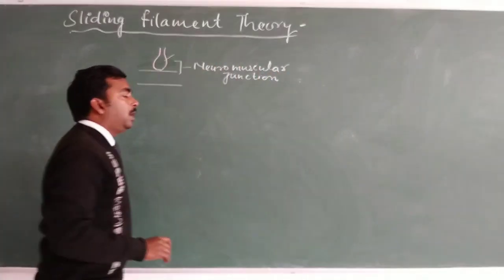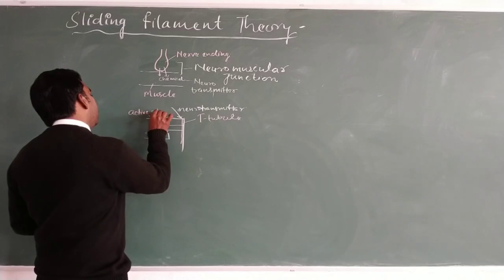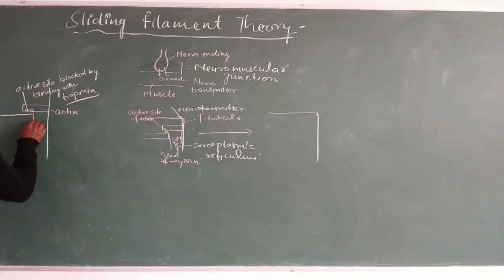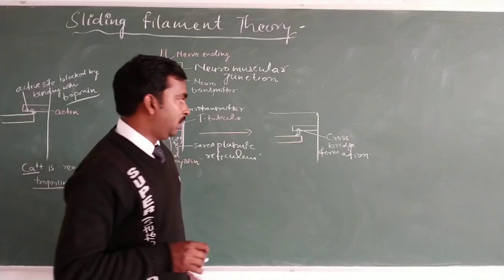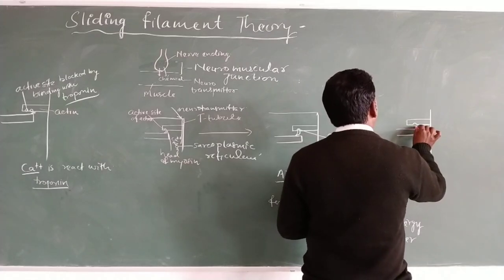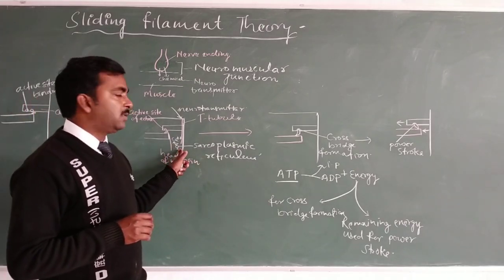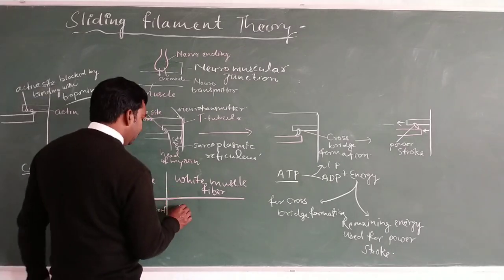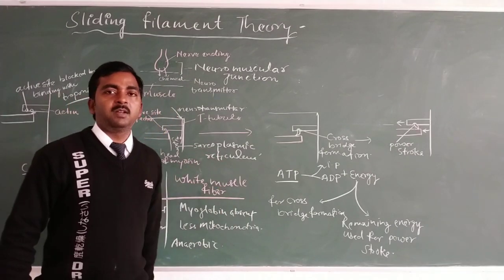Sliding filament theory